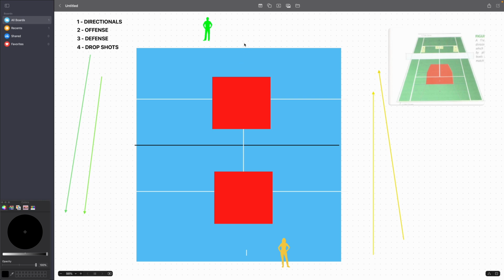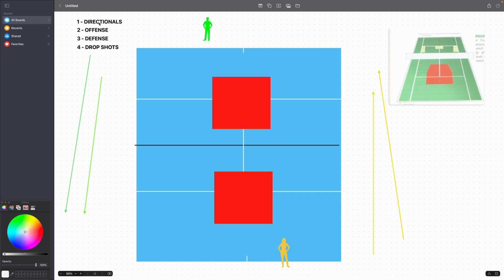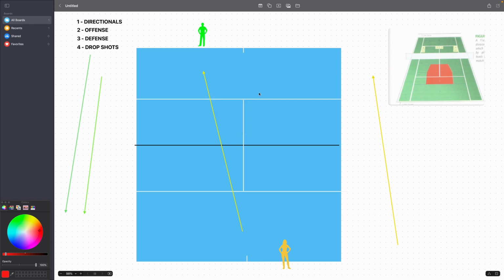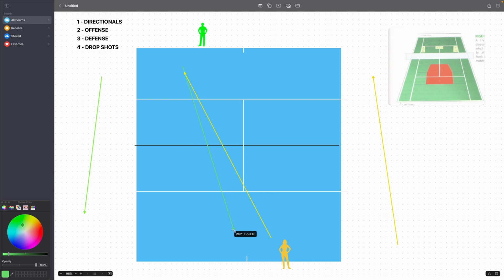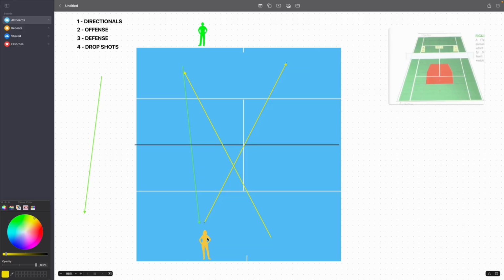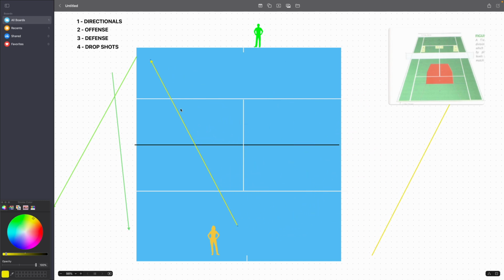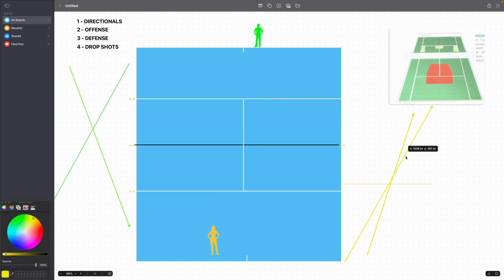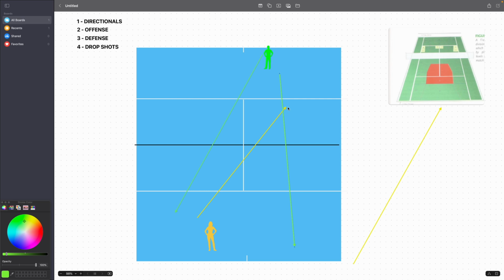Learn the Tennis Directionals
Basics of the tennis directionals tactic in tennis.  Used primarily by players who think they can win by being consistent and using a strategy like this.  Used against inferior players or lower level players.